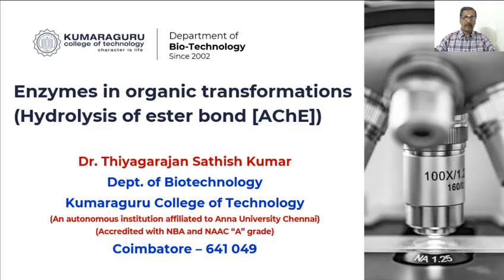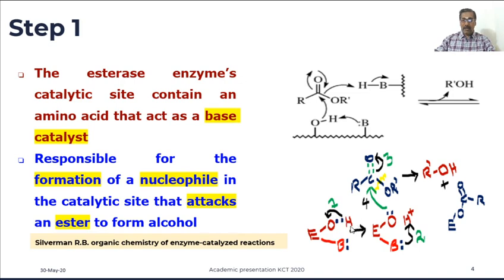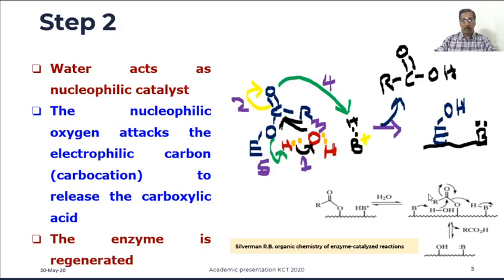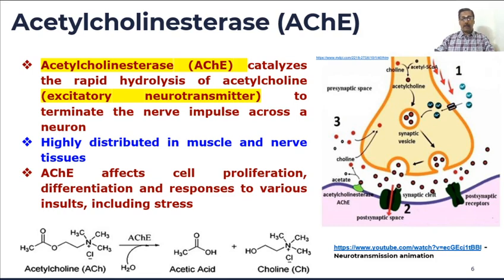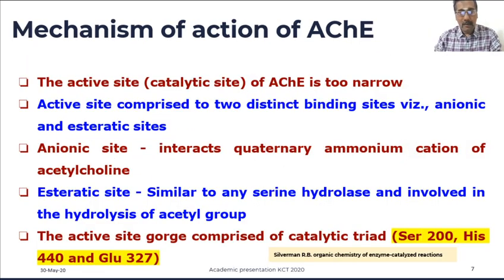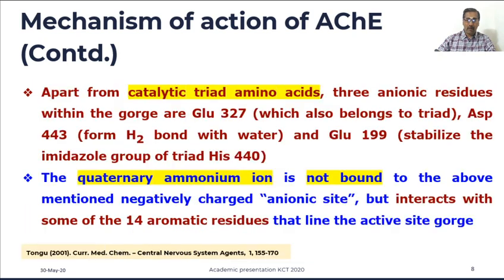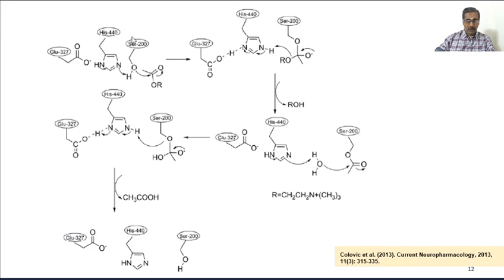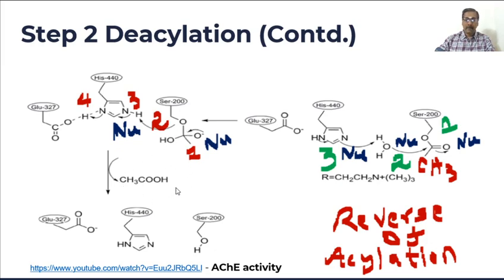Reaction mechanism of Acetylcholine esterase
This video deals the bioorganic chemistry of acetylcholine esterase mediated ester hydrolysis